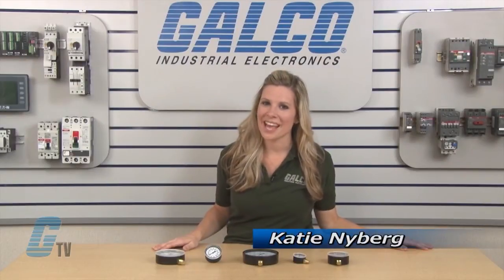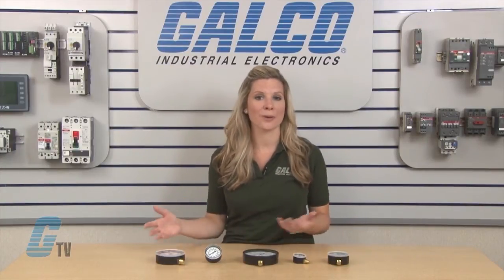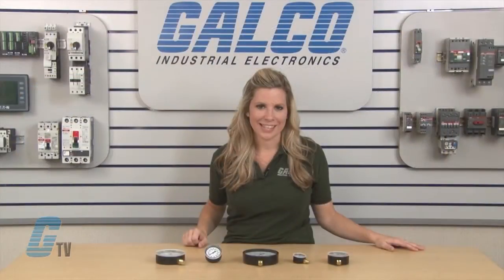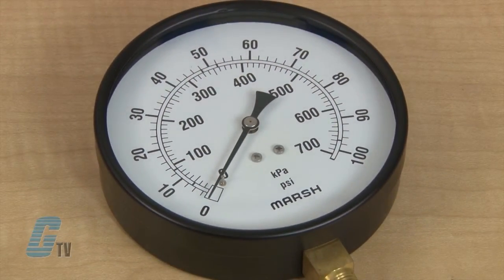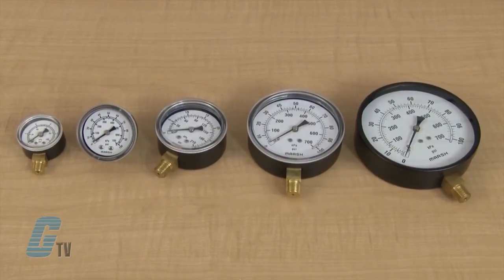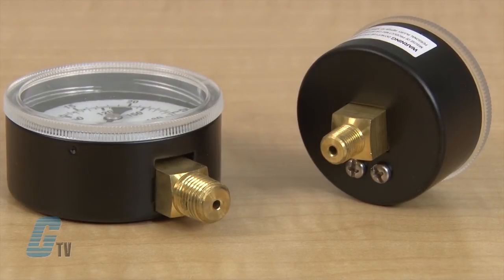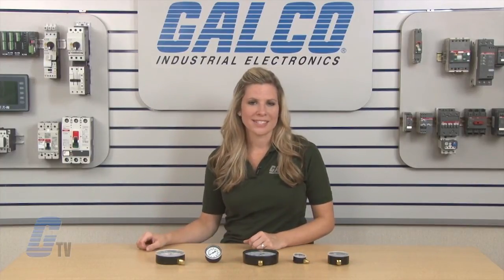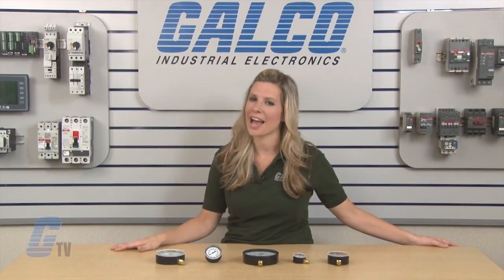Marsh General Service Series Gauges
Marsh General Service Series Gauges presented by Katie Nyberg for Galco TV.

Marsh Instruments General Service Steel Case Gauges are an economical, general purpose gauge for pressure
measurement from vacuum/compound through 5,000 psi. Suited for use with water, oil, air, gas, or other non‑corrosive media. Typical applications include FRLs, compressors, pumps, boilers, regulators, dryers as well as commercial and industrial equipment.

GENERAL SERVICE Series Features:
-    Dial Sizes: 11?2", 2", 21?2", 31?2" & 41?2"
-    Superb quality, economical price
-    Pressure ranges to 5000 psi